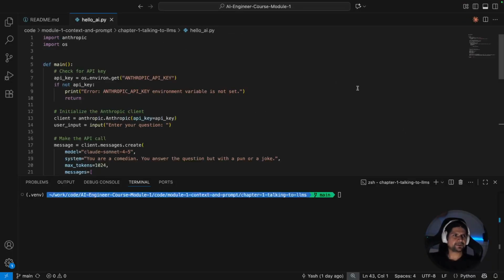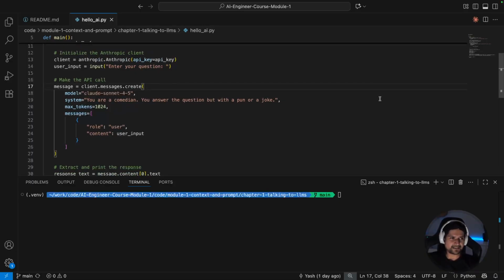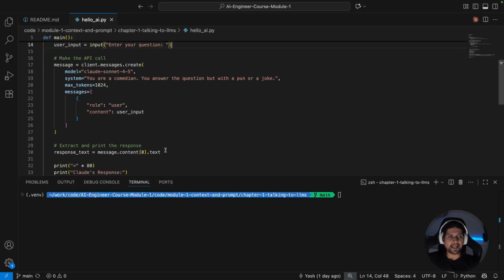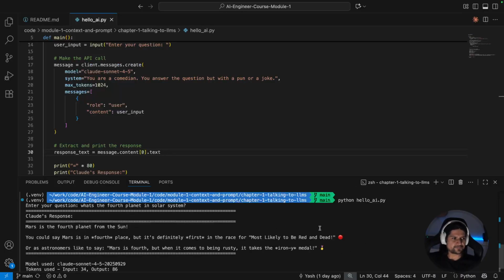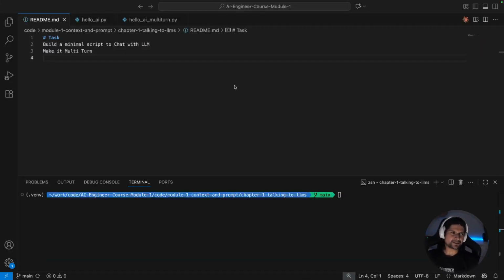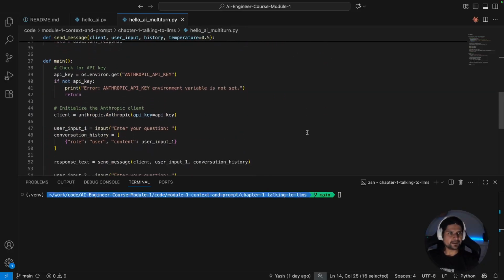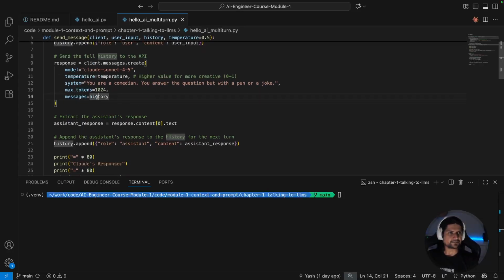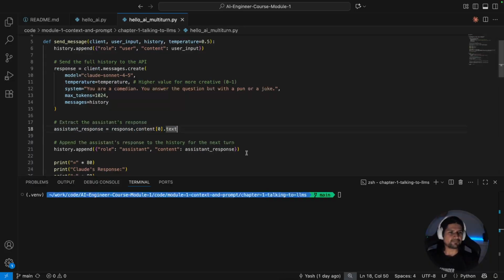Chapter 1.1. Talking to LLMs | Prompt and Context Engineering | AI Engineer Hands-on Course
Welcome to the AI Engineer Hands-on Course - Module 1 : Prompt & Context Engineering.

Chapter 1 Covers -
LLM api, Anthropic, System Prompt, User Prompt, History, Tokens, Multi turn

This course is built for the busy. We will follow a high-velocity, hands-on rhythm:

Micro-Build Weekdays: 10 to 15 minutes of pure code. We code one small feature every single day.
Deep Dives Weekends: We take those weekday blocks and assemble them into a full-scale, demoable project in under an hour.